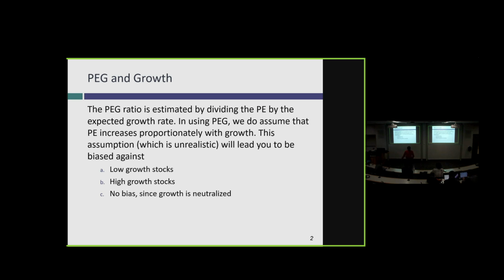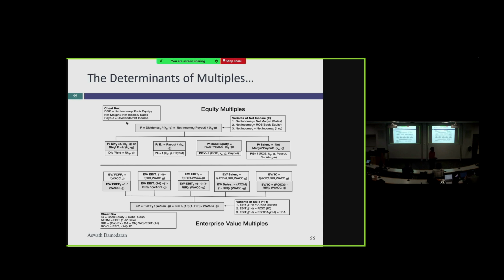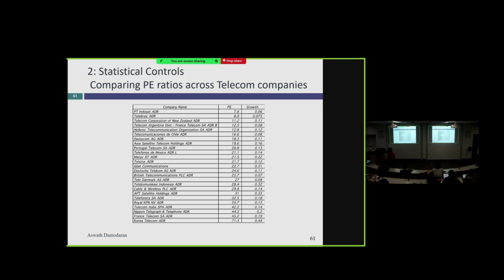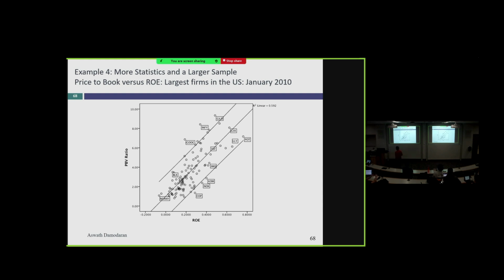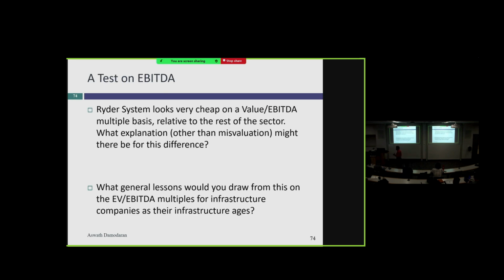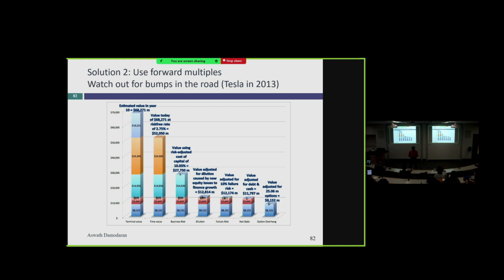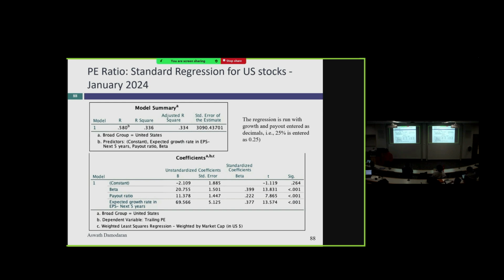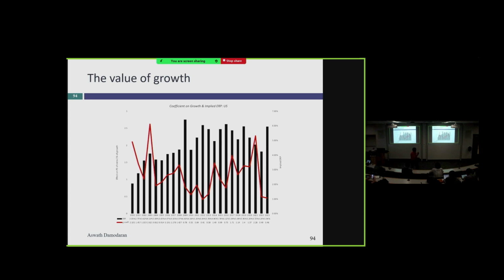Session 19 (Val MBAs): More on Pricing - Applications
In today's class, we closed the book on relative valuation by looking at how to find the right peer group for you company and how to control for differences, with both stories and statistics. It is amazing how widespread relative valuation is. I found this link recently on rules of thumb in valuation. Take a look at it. especially the multiples mentionedmultiples, and how to pick the "right" multiple for a valuation, with the answers ranging from cynically picking one that best fits your agenda to picking one that reflects what managers in that business care about. It is amazing how widespread relative valuation is. I found this link recently on rules of thumb in valuation. Take a look at it. especially the multiples mentioned
If you are interested in seeing the market regressions, across multiples and different regional groupings, you can find them here: